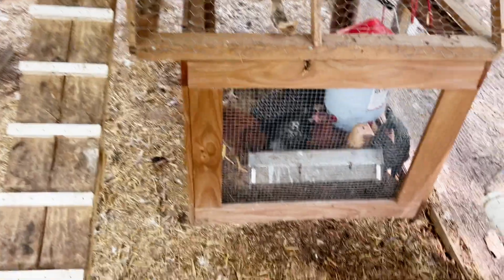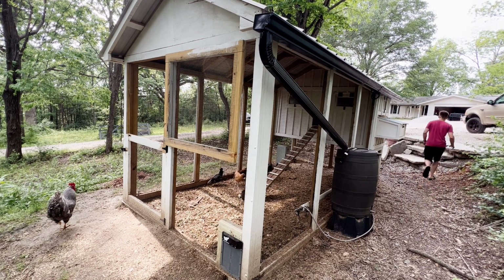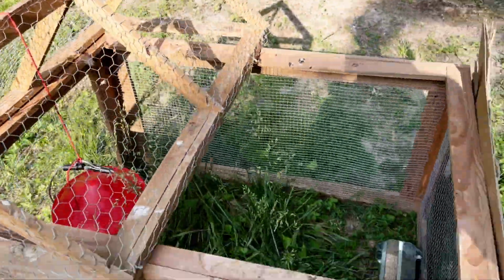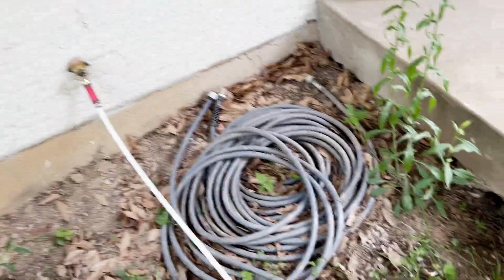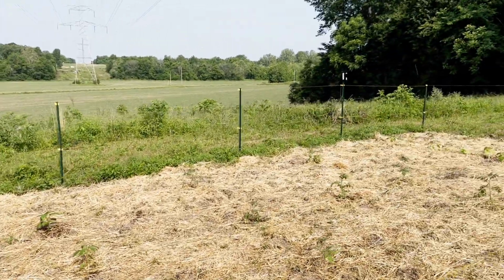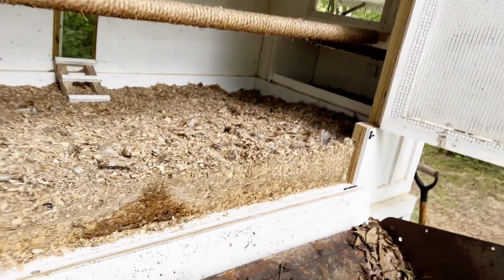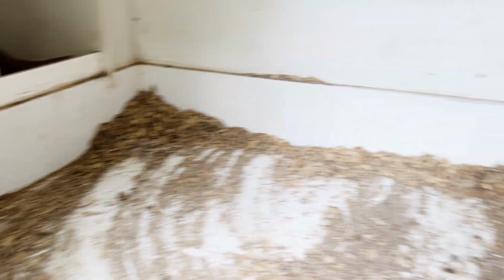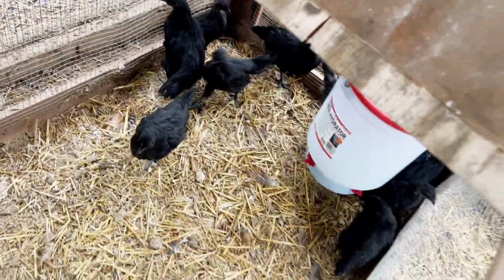How I Went A Year Without Cleaning My Chicken Coop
Today we're cleaning our coop along with other misc. things.